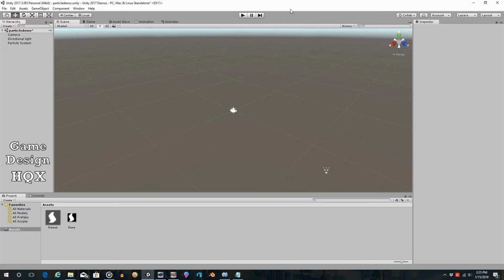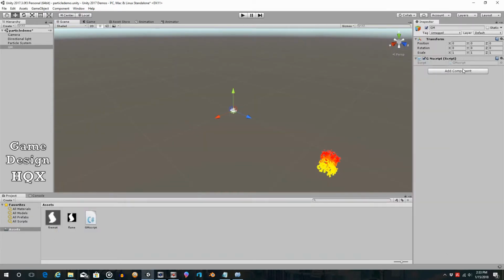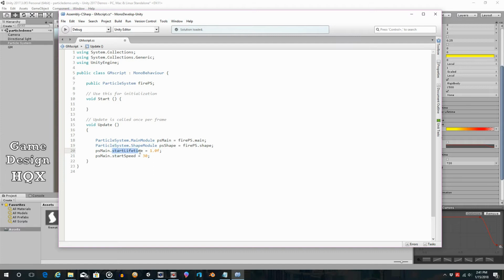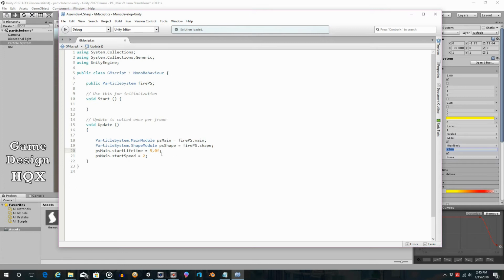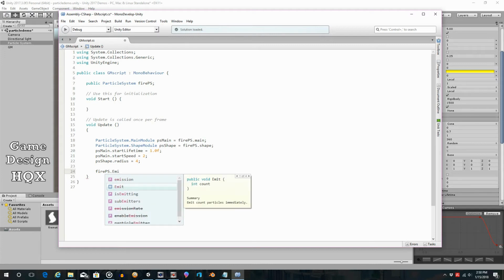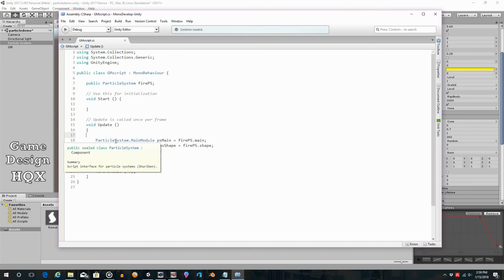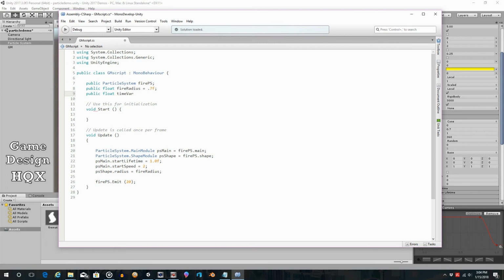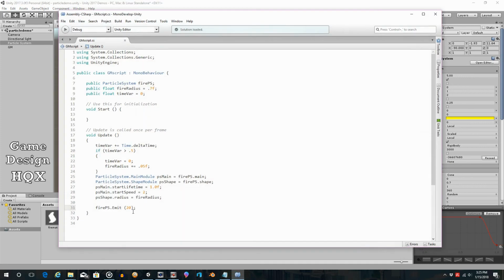Unity 2017 - Particle System - 02 - Changing Radius Over time with a Script